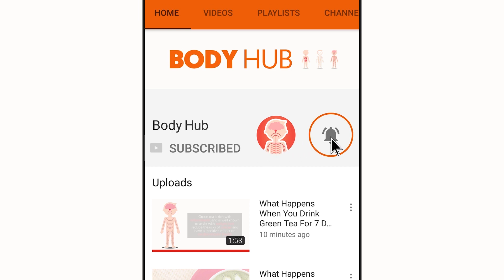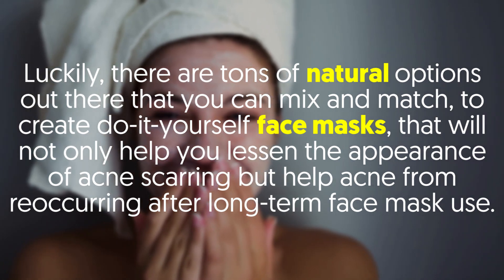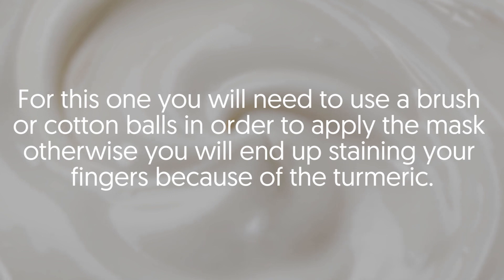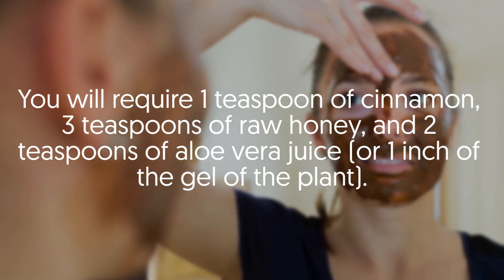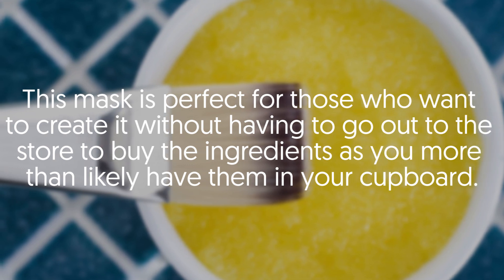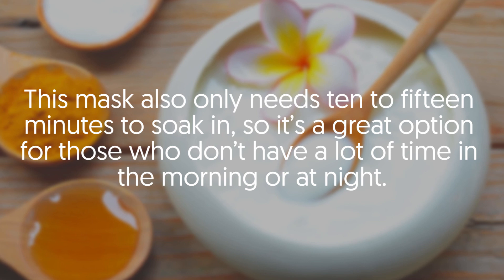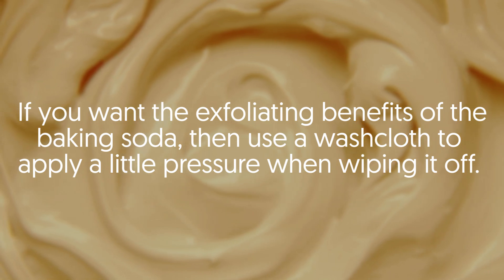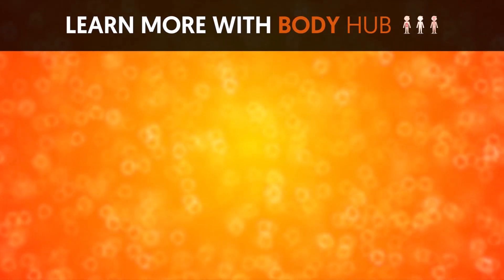6 Natural Face Mask Options for Acne Removal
When it comes to acne, some individuals are extremely lucky and don’t experience it at all, while others can’t seem to get rid of it once it starts.

Acne and the scars it causes happen because the skin creates too much oil which consequently clogs up your pores.

Luckily, there are tons of natural options out there that you can mix and match, to create do-it-yourself face masks, that will not only help you lessen the appearance of acne scarring but help acne from reoccurring after long-term face mask use.

When looking at which components to use in your natural face mask, choose antimicrobial ingredients like tea tree oil, honey, aloe vera, apple cider vinegar, baking soda, and oatmeal.

With this said, here are 6 natural face mask options that you can try at home which are relatively inexpensive to make.

1. Dairy Based Option: the ingredients include, turmeric, raw milk or Greek yogurt and honey.

For this one you will need to use a brush or cotton balls in order to apply the mask otherwise you will end up staining your fingers because of the turmeric.

Apply it generously and leave it for ten to fifteen minutes.

You will need 1 teaspoon of turmeric, 3 teaspoons of raw milk or Greek yogurt which is unflavoured, and 1 teaspoon of raw honey.

2. Cinnamon Based: the ingredients you will need include, cinnamon, honey, and aloe vera.

This one you only need to rub it in for about a minute and leave it for ten minutes.

You will require 1 teaspoon of cinnamon, 3 teaspoons of raw honey, and 2 teaspoons of aloe vera juice (or 1 inch of the gel of the plant).

3. Baking Soda Based: the ingredients include, baking soda, honey, coconut or olive oil.

This is similar to other masks in that you will one to two minutes to rub it in and then let it sit for ten to fifteen minutes.

You will need 1 teaspoon of baking soda, 1 tablespoon of raw honey, and 1 teaspoon of coconut oil.

4. Tea Based: the ingredients include, green tea, lemon, honey, and sugar.
This mask is perfect for those who want to create it without having to go out to the store to buy the ingredients as you more than likely have them in your cupboard.

This mask should also be left on for ten to fifteen minutes but it should be rubbed into the face for one to two minutes in a circular motion before leaving it to sit.

You will need 1 tablespoon of green tea or a tea bag, 1 tablespoon of raw honey, 1 teaspoon of lemon juice, and 3 teaspoons of brown sugar.

5. Fruit Based: the ingredients include, papaya, lemon, coconut or olive oil, and honey.

This mask also only needs ten to fifteen minutes to soak in, so it’s a great option for those who don’t have a lot of time in the morning or at night.

You will need 2 tablespoons of fresh papaya without the seeds, 1 teaspoon of raw honey, 1 teaspoon of lemon juice and 1 teaspoon of coconut oil.

6. Vinegar Based: the ingredients include, apple cider vinegar, honey, and baking soda.

This mask is a great option if you are someone who doesn’t want to leave it on your face for very long.

It only requires ten to fifteen minutes and can be easily rinsed off with warm water.

If you want the exfoliating benefits of the baking soda, then use a washcloth to apply a little pressure when wiping it off.

You will need 1 teaspoon of apple cider vinegar, 2 teaspoons of raw honey, and 1 teaspoon of baking soda.

The only other thing that you need to keep in mind if you want to start using masks is to make sure your pillows are clean and that you don’t pick at your face.

If either of these happens, using the mask may do you no good as both an unclean pillowcase and touching your face spreads bacteria around.

You can use the mask as often as you’d like but it is recommended that you do it one to two times a week.